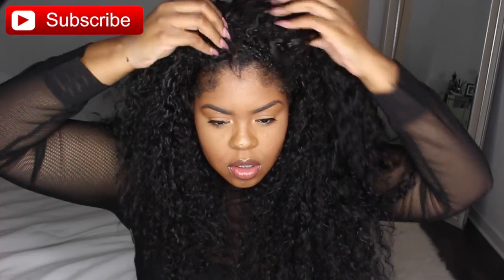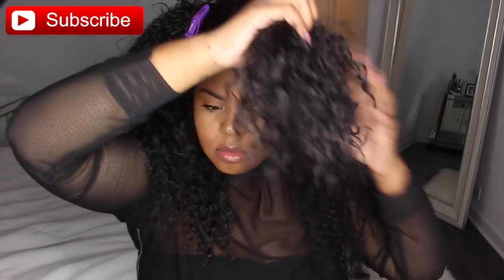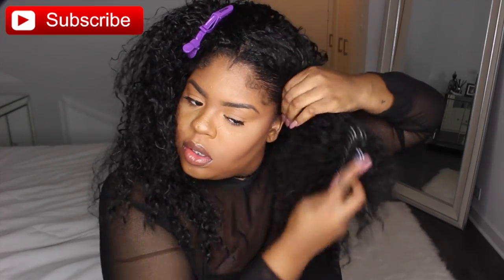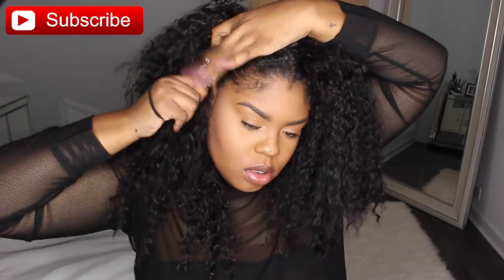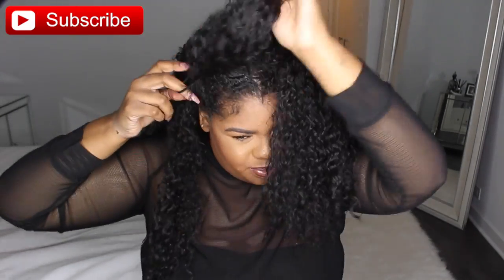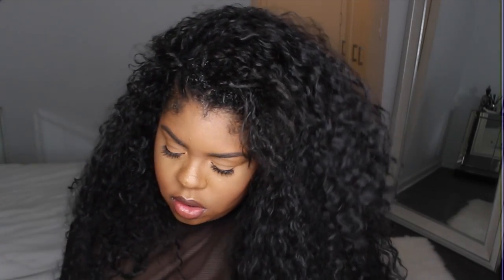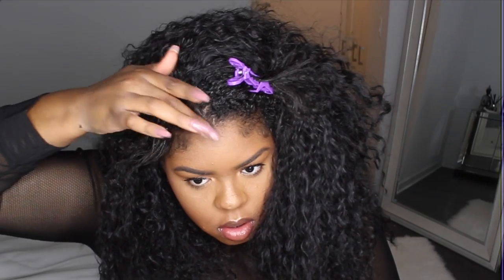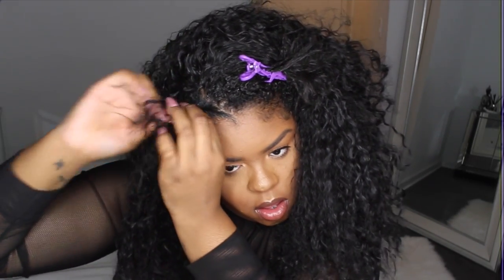1 Wig 2 MORE Hairstyles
Hey guys! In this video I show you 2 more hairstyles you can create with my favorite half wig!

Items Used:
Half Wig
Spray Bottle
Bristle Brush
Gorilla Snot
Rubber Bands
Bobby Pins